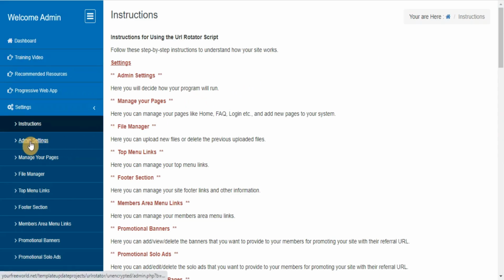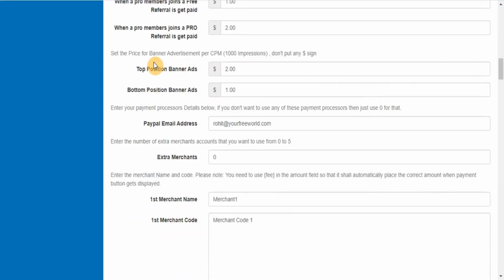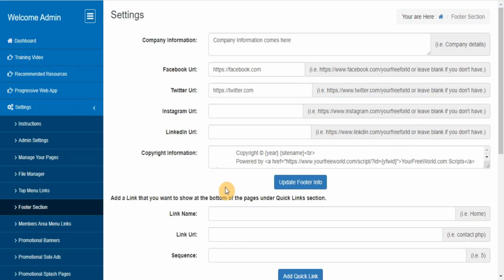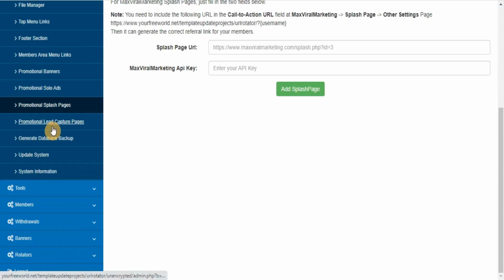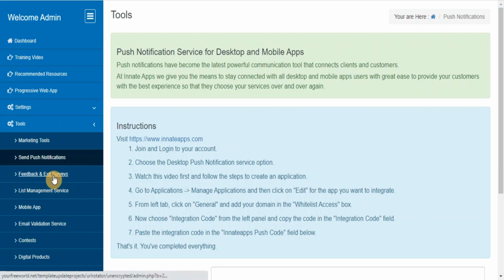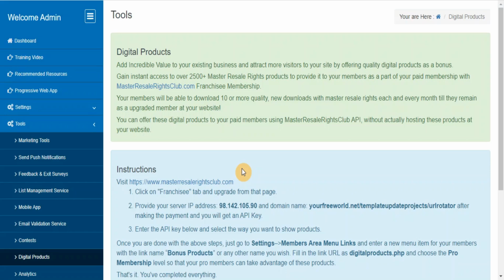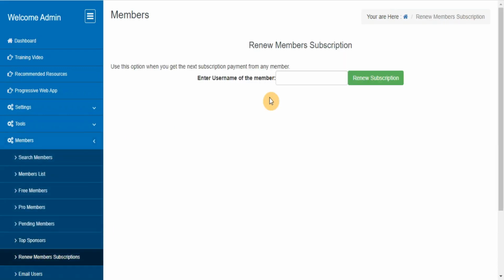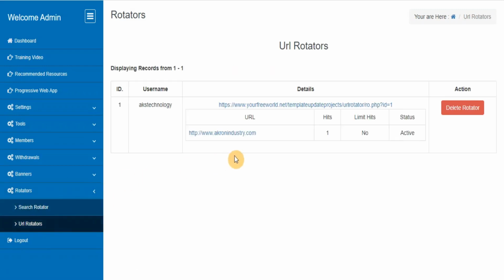PHP Url Rotator Script Admin area - How to Use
Allow Your Members To Promote Multiple Sites With One Link & Sell Sponsor Ads For More Income!

Learn how to use Admin area of Url Rotator Script, just watch this short video.

| Thanks |